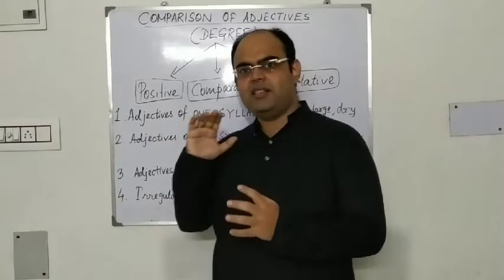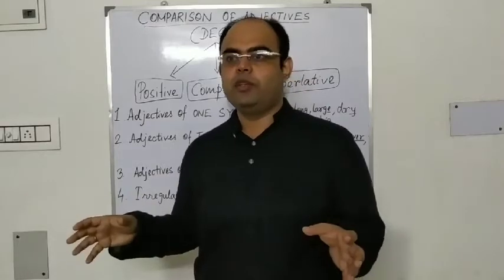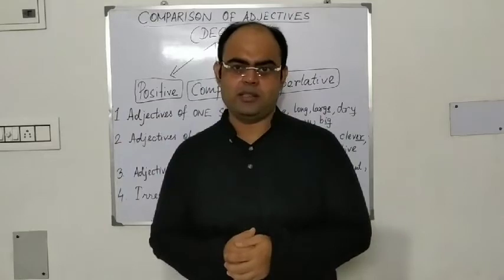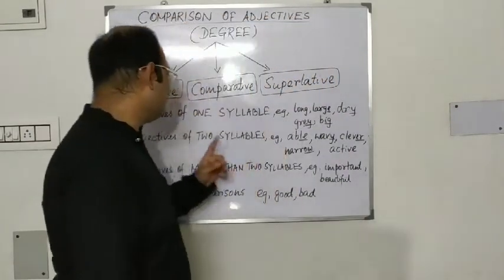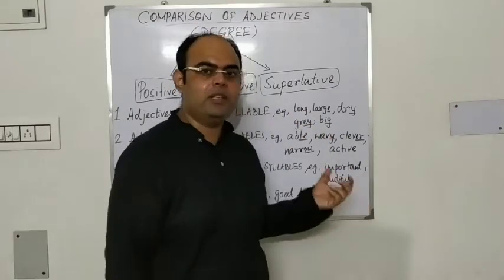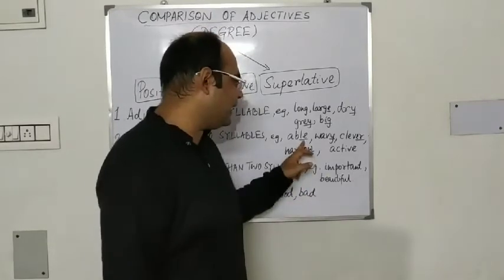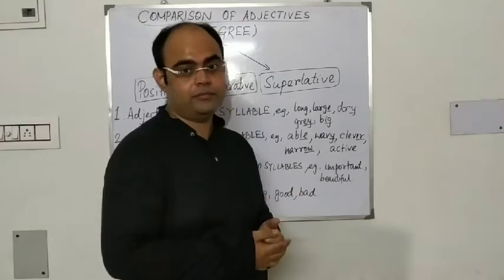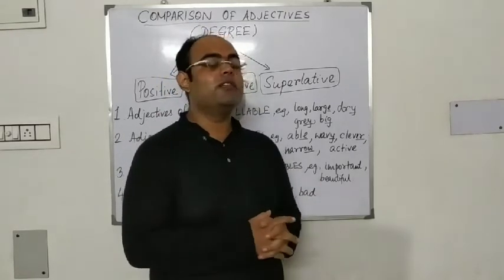Comparison of Adjectives (Basic) in Simple English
This is a short video on Comparison of Adjectives, aka, Degree Change in simple English.